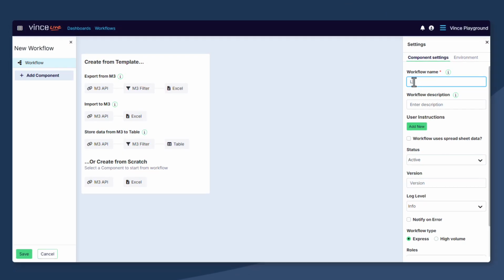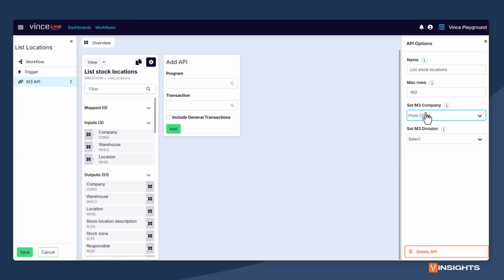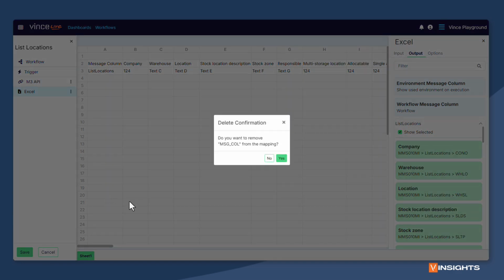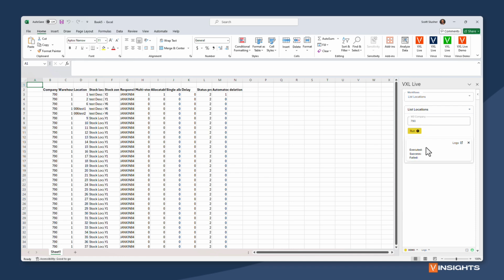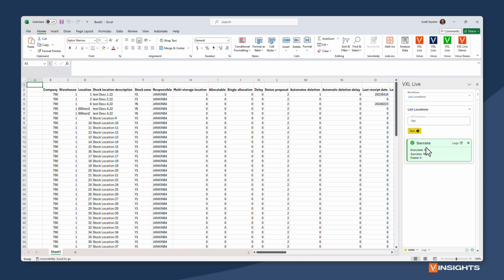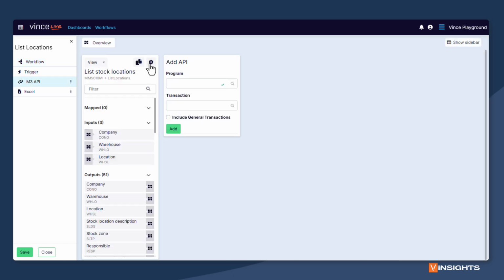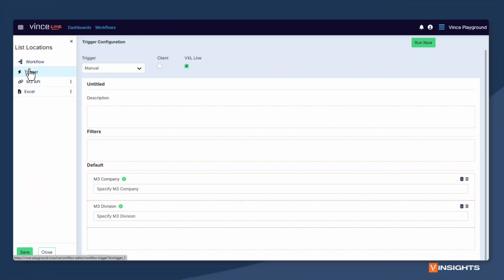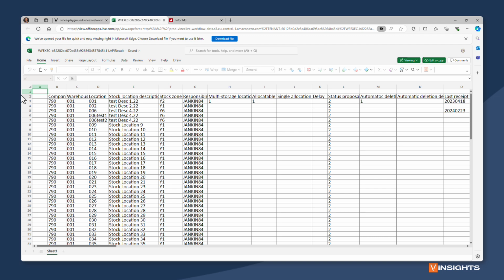CONO DIVI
🇳🇴 Denne videoen ble produsert for Vince AS, et SaaS-selskap som hjelper bedrifter med å få mer ut av ERP-systemet Infor M3. De er kjent for sine brukervennlige løsninger og dype M3-kompetanse.
💡 Hvis du bruker M3 og vil lære mer om Vince, sjekk ut

🎬 Arnestedet spesialiserer seg på opplæringsvideoer, instruksjonsmateriell og pedagogisk innhold. Besøk for mer informasjon.

🇬🇧 This video was produced for Vince AS, a SaaS company that helps businesses get more out of the Infor M3 ERP system. They are known for their user-friendly solutions and deep M3 expertise.
💡 If you use M3 and want to learn more about Vince, check out

🎬 Arnestedet specializes in training videos, instructional material, and educational content. for more information.

🇫🇷 Cette vidéo a été produite pour Vince AS, une entreprise SaaS qui aide les sociétés à tirer le meilleur parti du système ERP Infor M3. Vince est reconnu pour ses solutions conviviales et son expertise approfondie sur M3.
💡 Si vous utilisez M3 et souhaitez en savoir plus sur Vince, consultez

🎬 Arnestedet est spécialisé dans la création de vidéos de formation, de matériel pédagogique et de contenus éducatifs. Visitez pour plus d’informations.